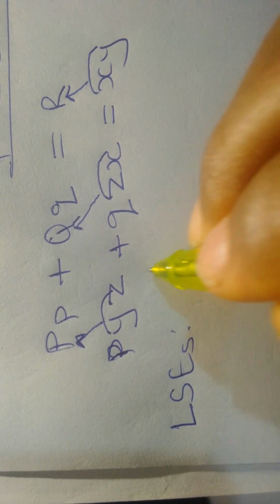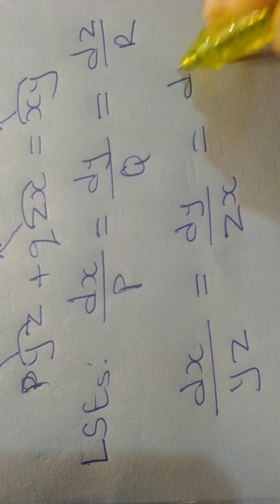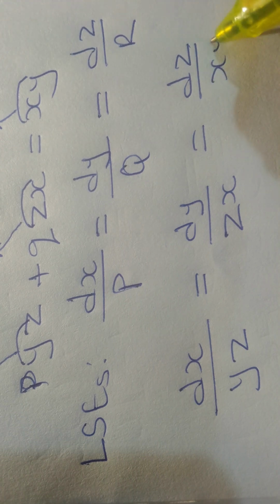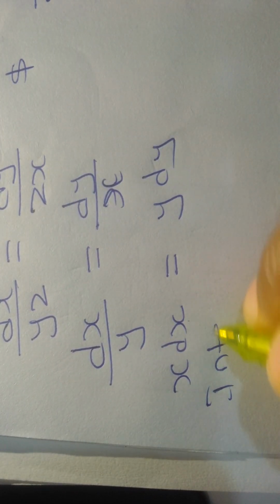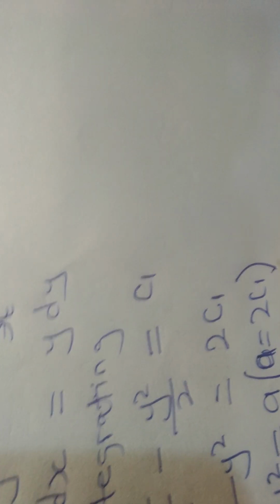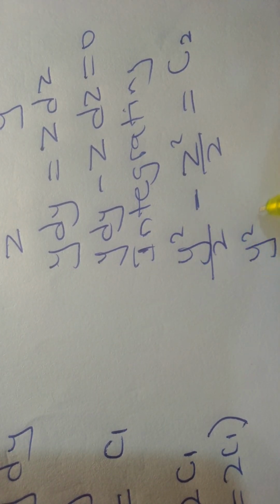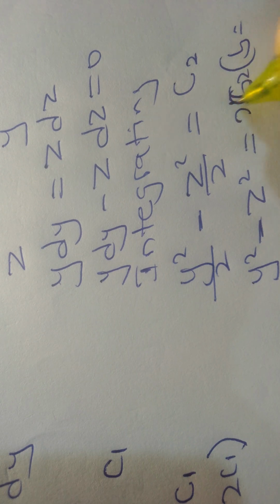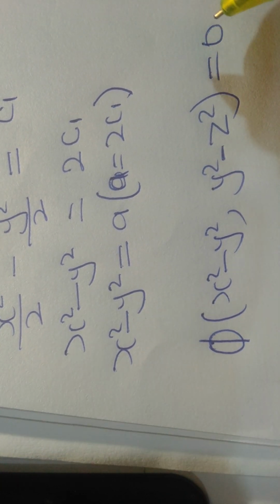LAGRANGE METHOD FOR SOLVING P.D.E